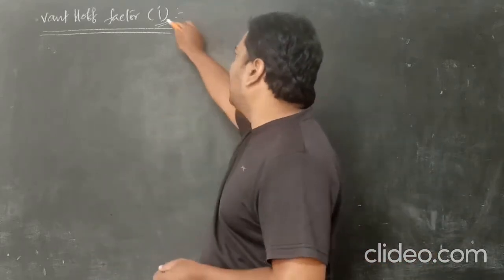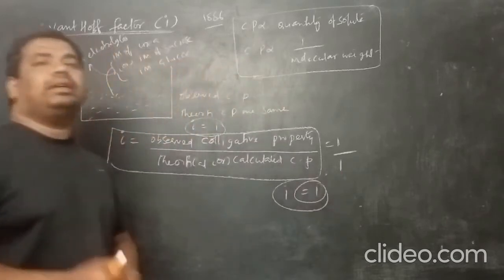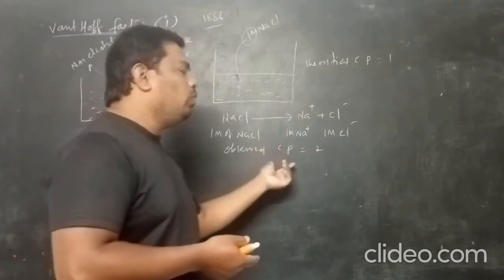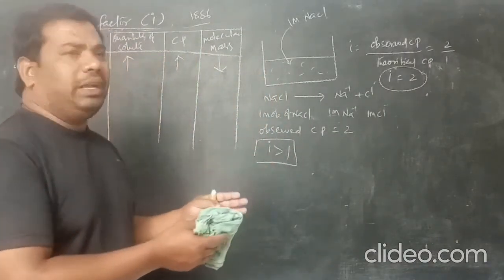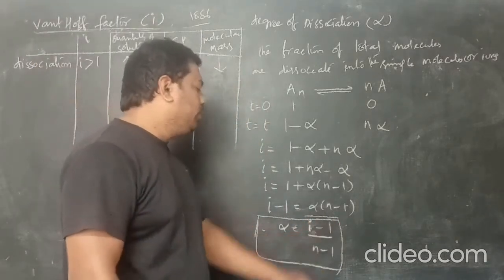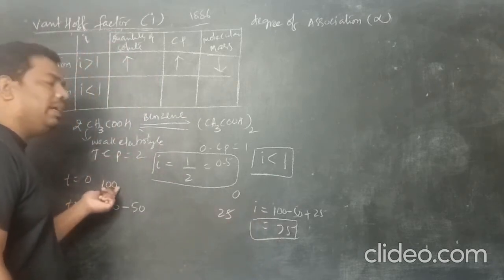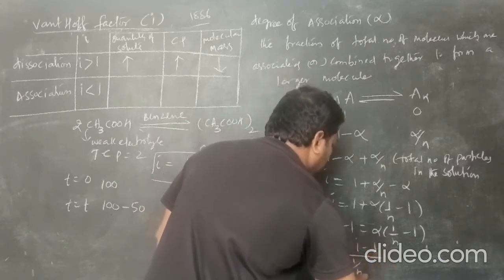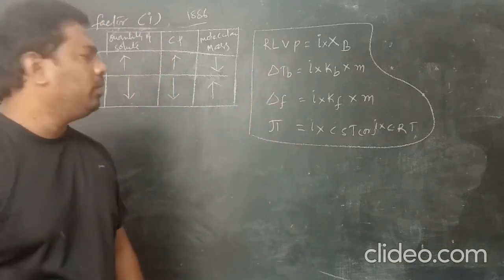Solutions, colligative properties, Van't Hoff factor (i) ,harichemistry,chemistryvideos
This video lecture contains Van't Hoff factor(i), degree of dissociation,degree of Association